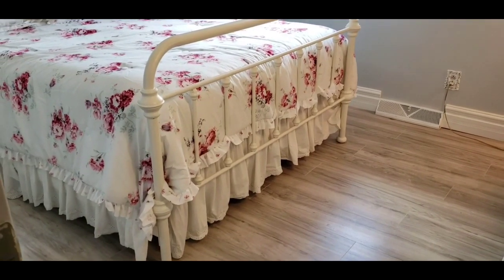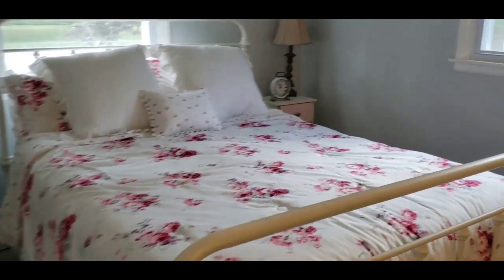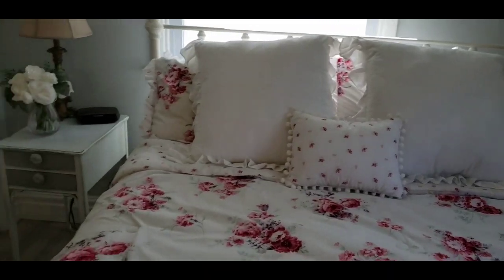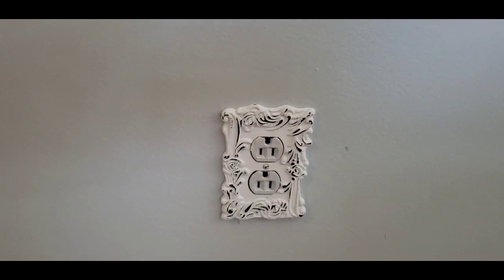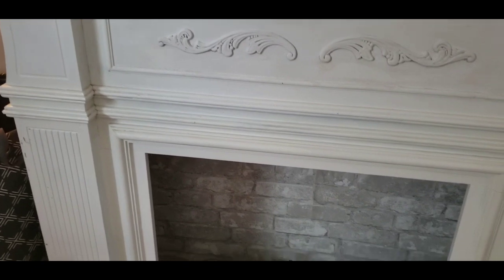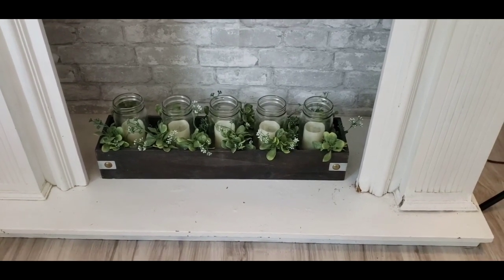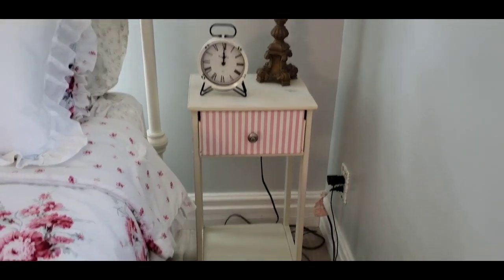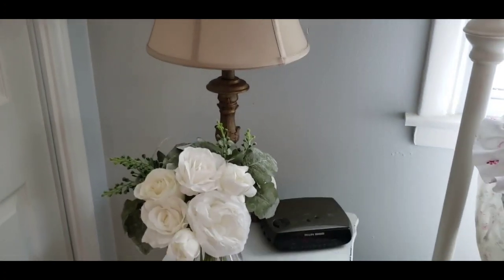House tour- small farmhouse & French country decor on a budget.